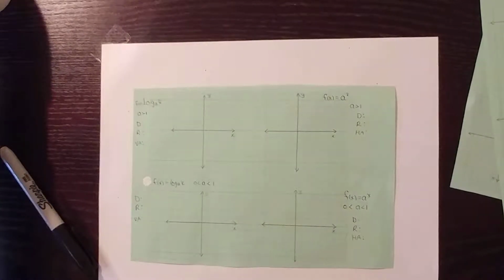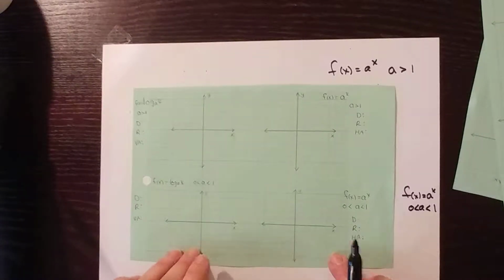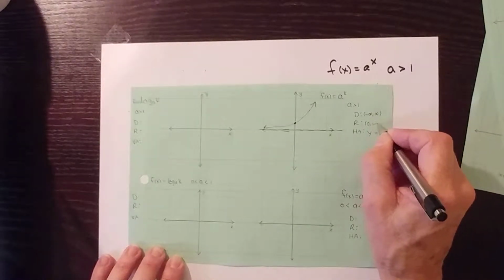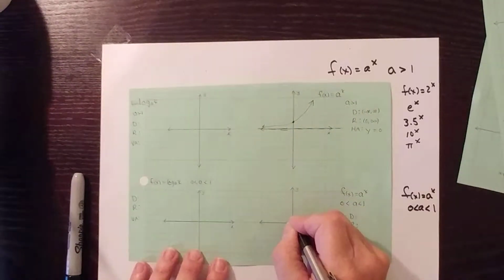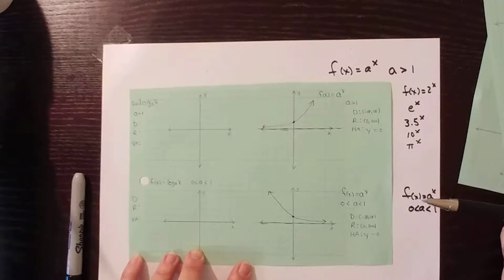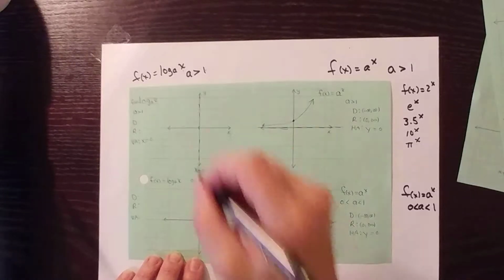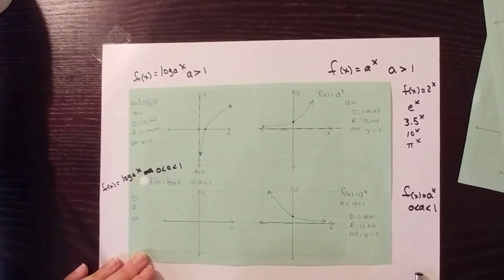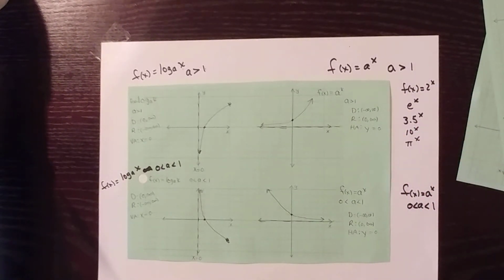Graphing basic exponential and logarithmic functions